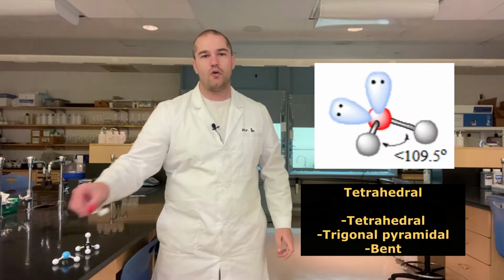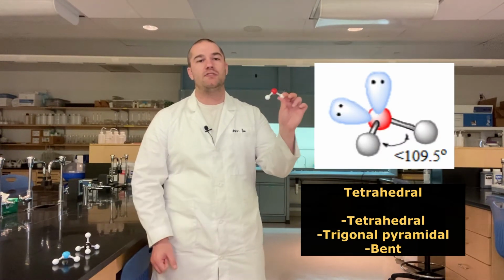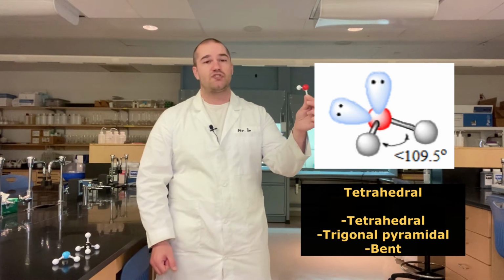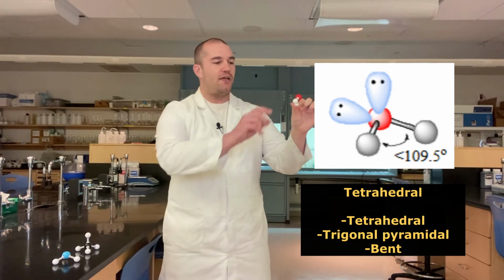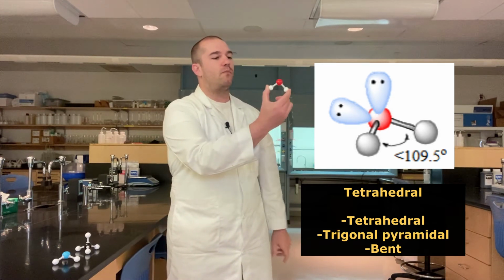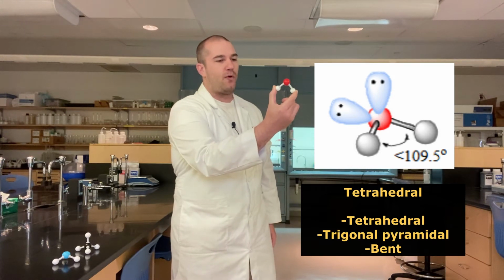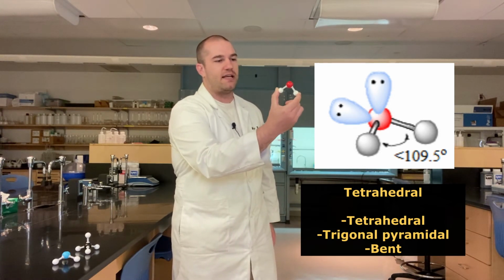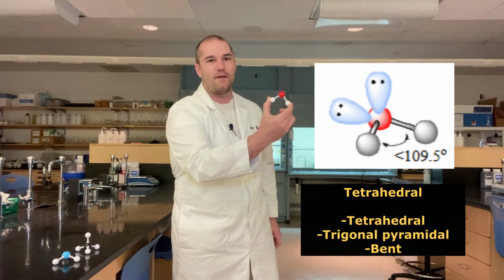Molecular Geometry by Mr. L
Hello! In this video we will learn about the different shapes and bond angles that molecules can have.